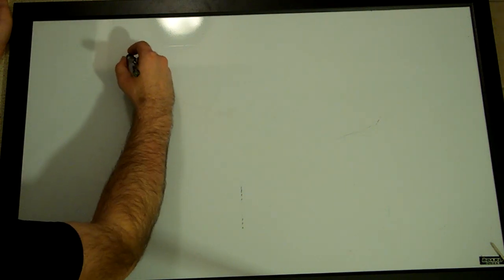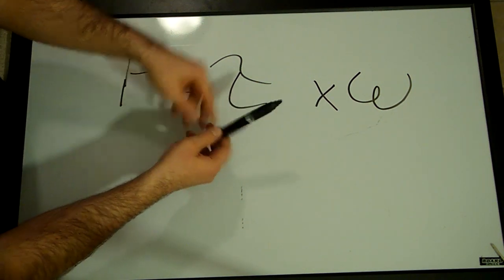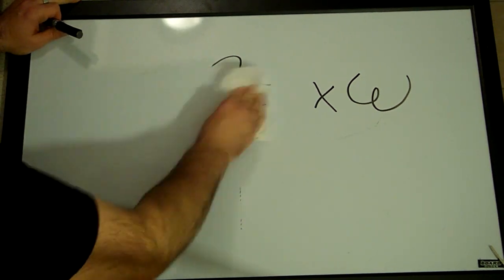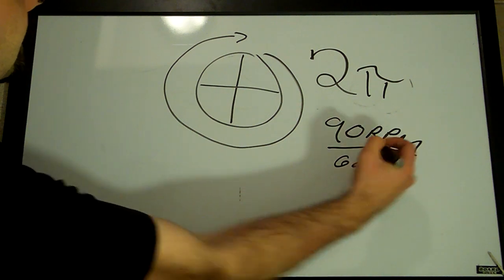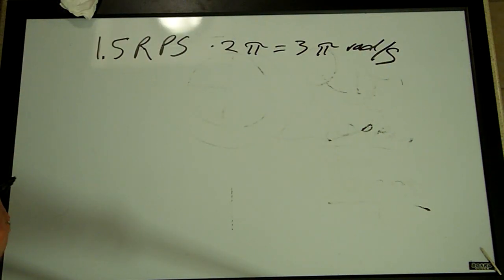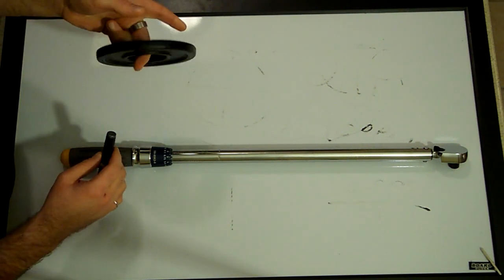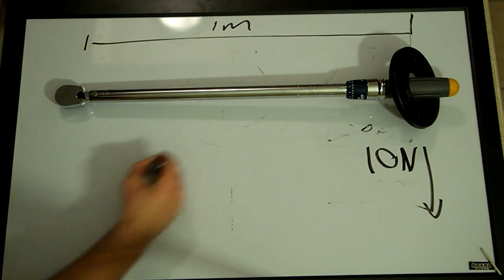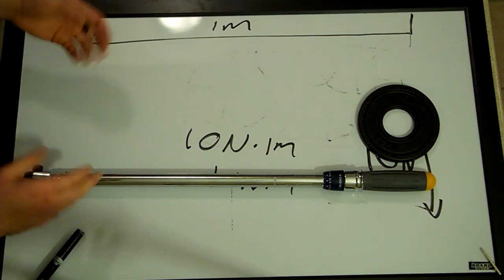V3 Power Meter - What is Power, Torque, and Angular Velocity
Tutorial explaining what is power, torque, and angular velocity
Left and Right independent leg measuring power meter for bicycles. Isolated strain gauge measurements combined with a rotational sensor allows for the measurement of torque, angular velocity and therefore power.